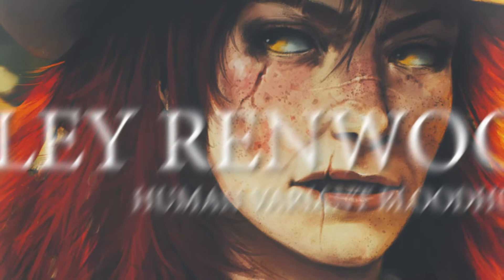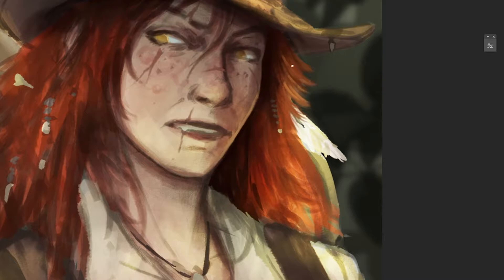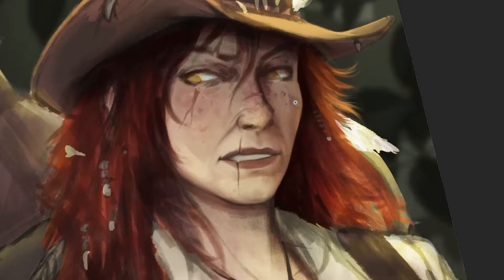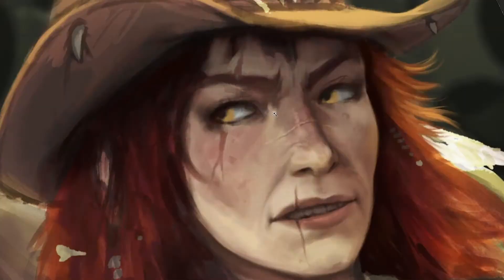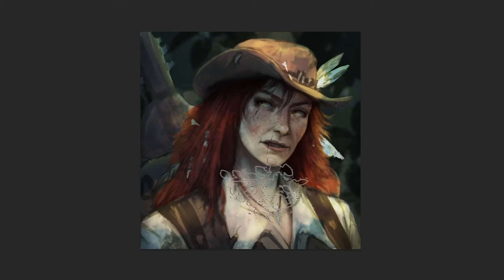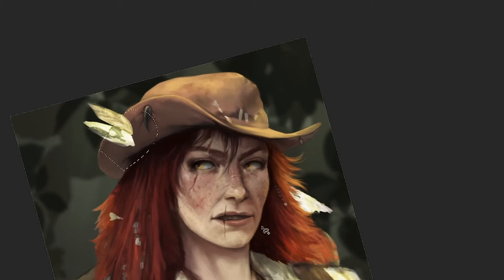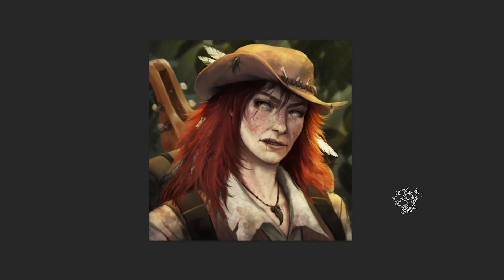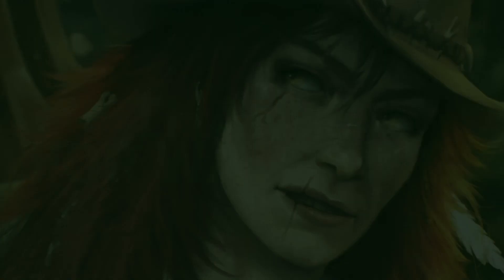Painting Riley Renwood from The Mark of Red Moon ft Interview w/ Panthera! | DnD Portrait Speedpaint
Hi there!

This is a portrait speed paint of Riley Renwood, the Bloodhunter Badass from our new DnD campaign, The Mark of Red Moon!  @PantheraTheFeralwoodWitch   also sits down with me to discuss Riley's character creation and design, so I hope you enjoy this delightful interview! Check out her channel and give her a follow if you like educational witch content!

New episodes of The Mark of Red Moon air on Twitch every Wednesday at 6:30pm EST on  @EnviiWylde's channel and are posted here on YouTube the following Wednesday!

8 hours. Photoshop.